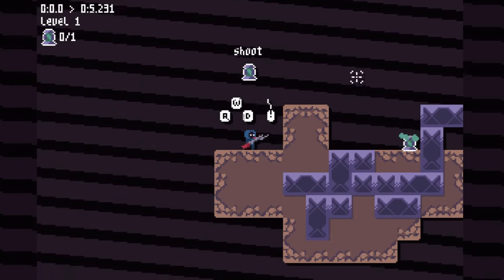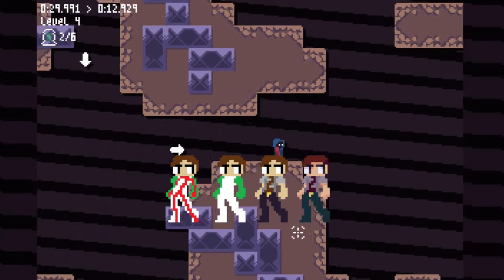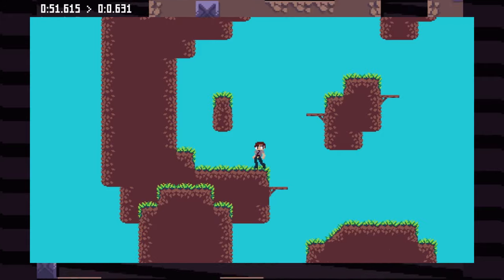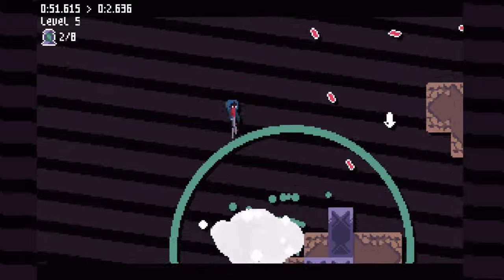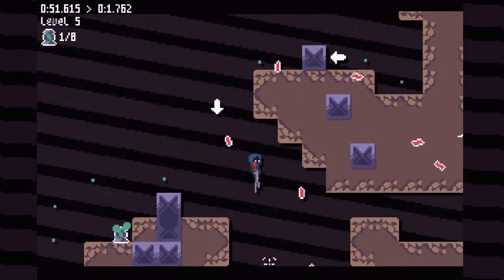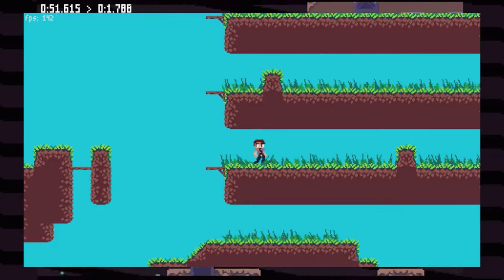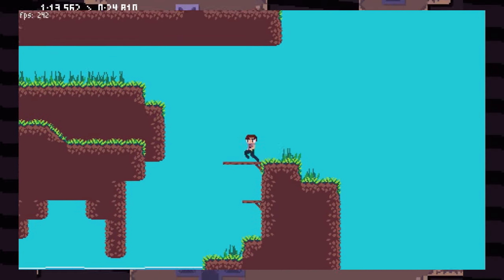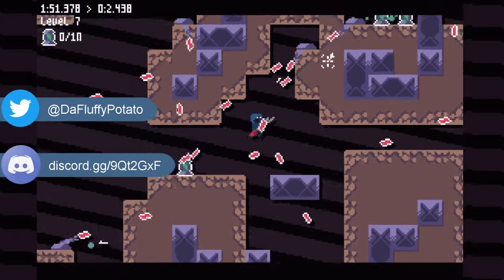Water, Wind, and Grass - Python/Pygame Devlog #2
This is the second devlog in my new Python/Pygame gamedev project. I had a lot of fun with this one. New GFX elements are always interesting to implement. In this case, water, wind, and grass physics may not be as difficult to simulate as you may think.